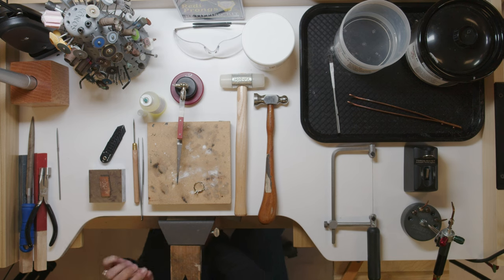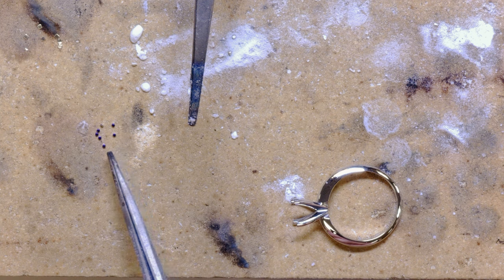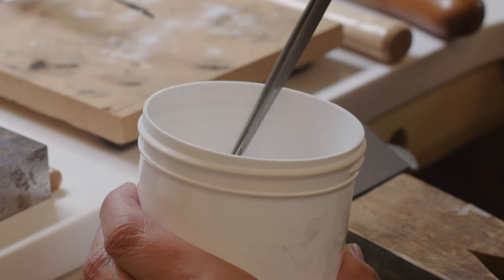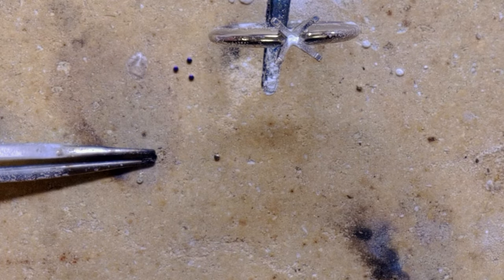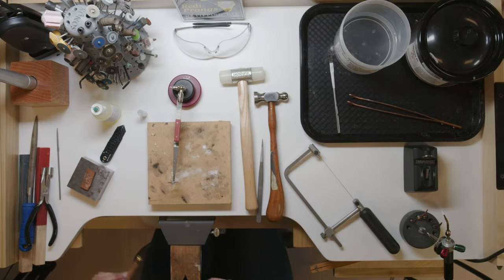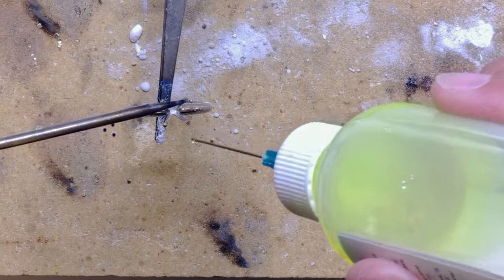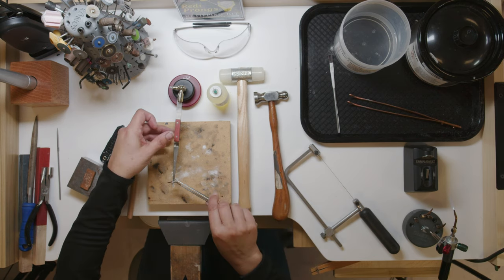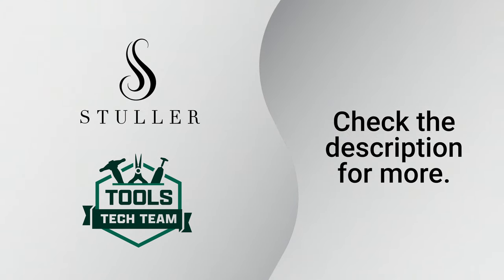How-To: Retip a Prong with a Torch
Learn how to retip prongs using a torch! Whether you’re using Redi Prongs or hard solder, follow along to learn how to retip prongs with ease. Shop tools used in this video below:

Ready to learn more?

⏱TIMESTAMPS⏱
Retip a Prong with a Torch
00:00 Retip a Prong with a Torch
00:07 Retip using Redi-Prong ®
01:17 Retip using Solder